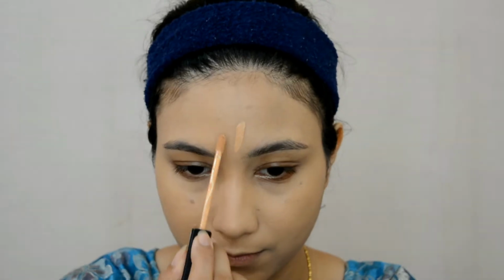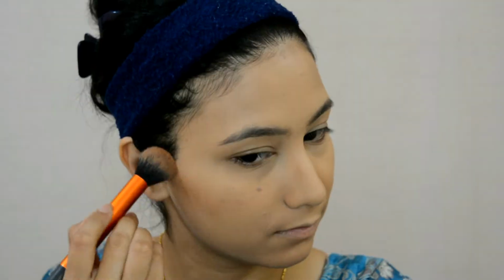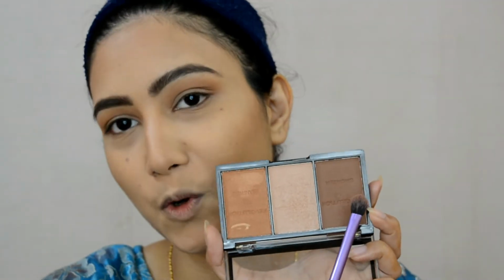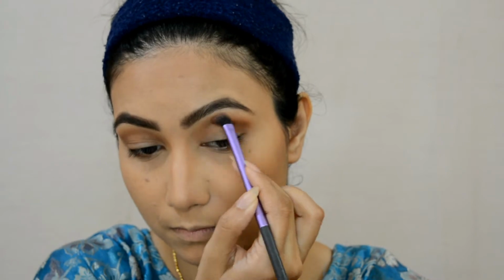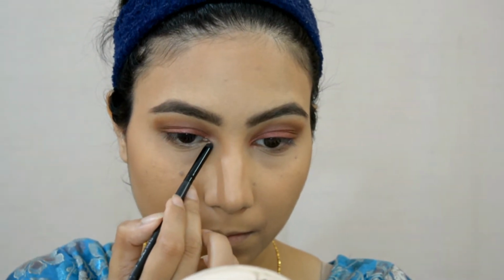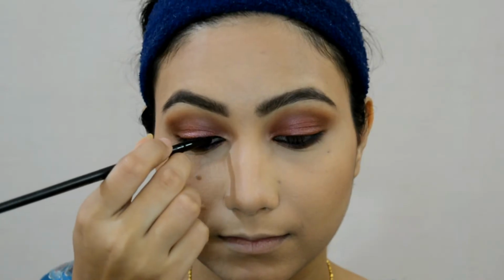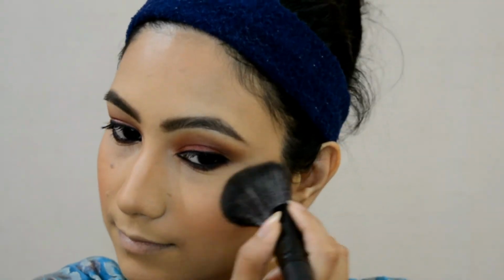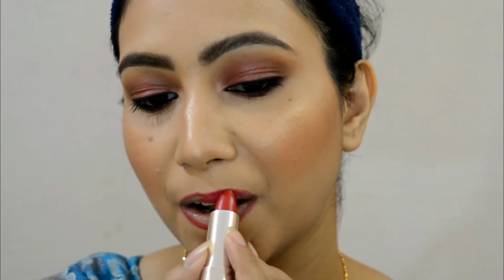Raksha Bandhan GRWM | Makeup Tutorial 2019 | My OBSESSion By Anamika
Hey My Angel's.!!
Welcome Back to My OBSESSion..!!

Tuesday and Friday.. and I would like to post videos on random days if there is any special occasions...

xoxo
Love
Anamika